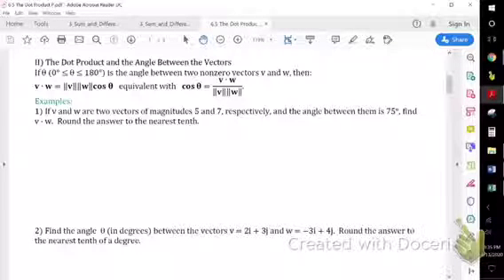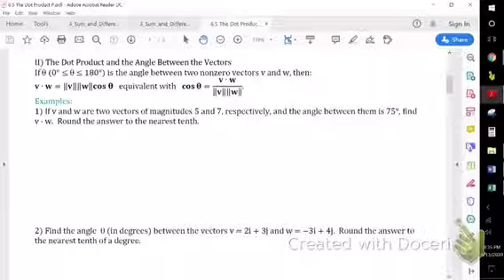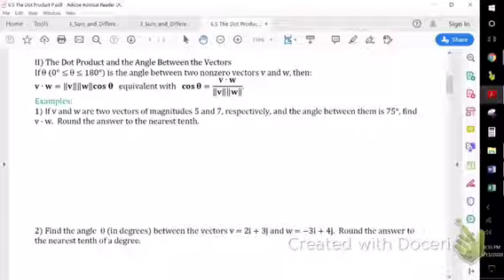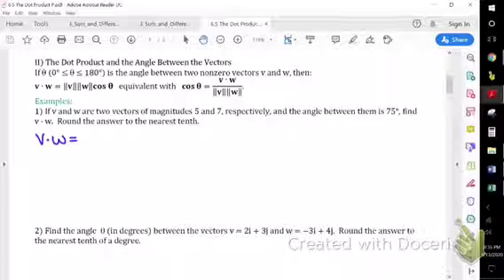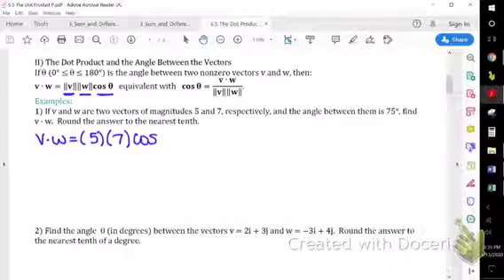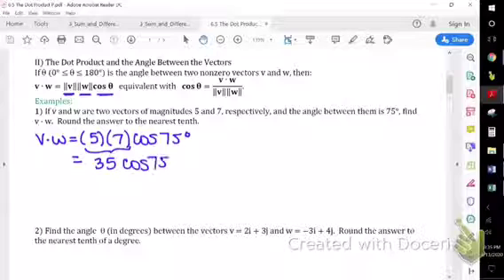DC PC 6.5 Part 2 Example 1